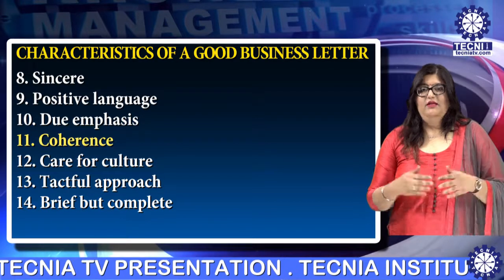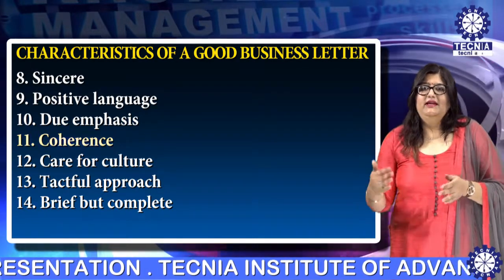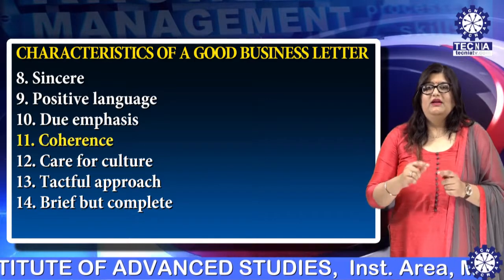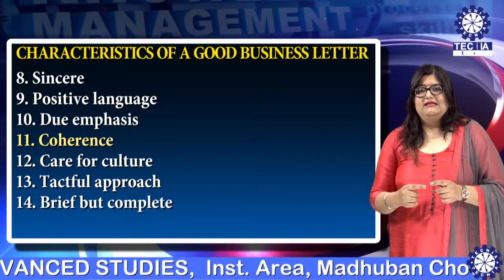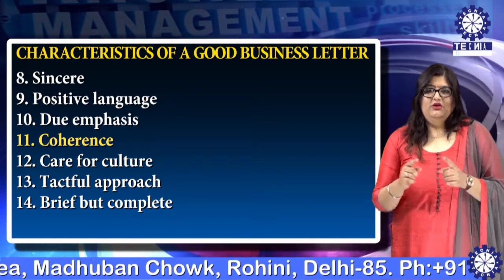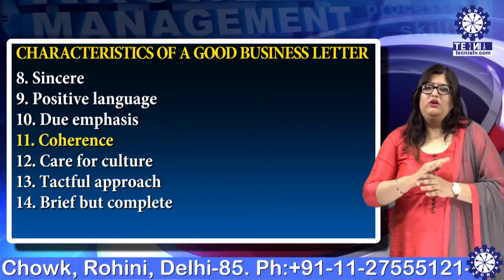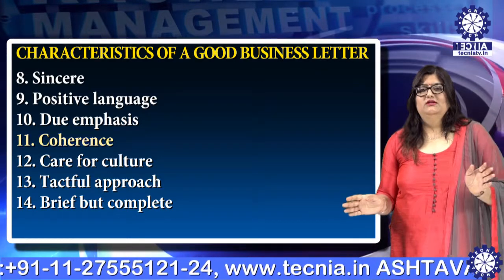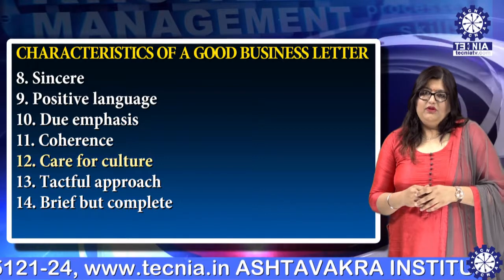Need of Business Letter | Ms. Keenika Saini(Asst. Prof.)| BBA TIAS on Tecnia TV